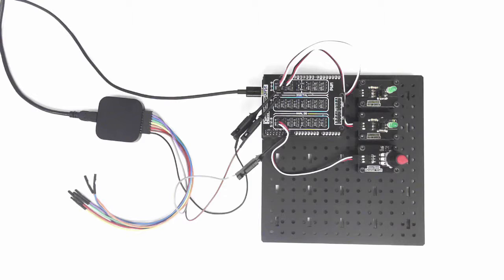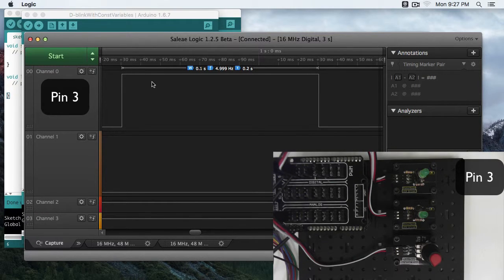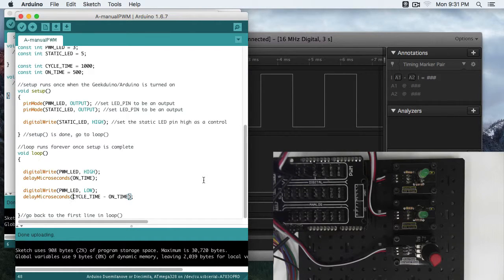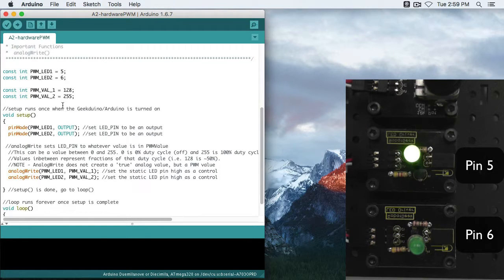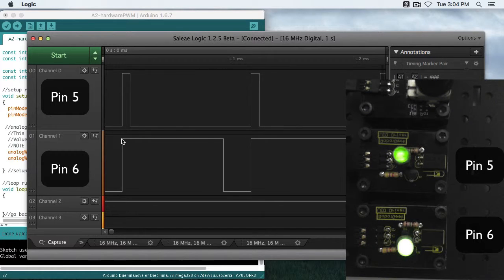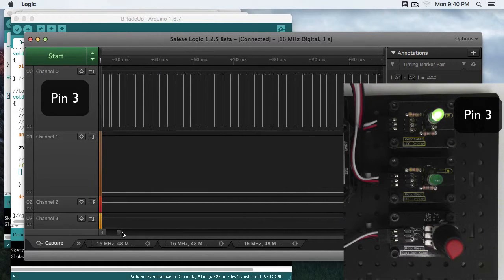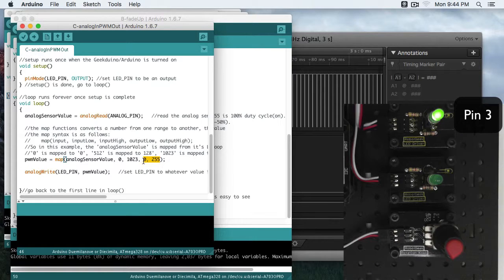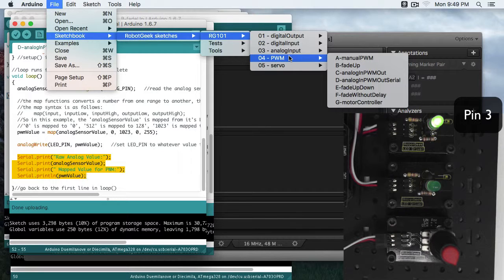RobotGeek 101 - Lesson 6.1: Pulse Width Modulation (PWM)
In the Pulse Width Modulation (PWM) video, Kyle covers what PWM is, and gives you rudimentary exercises that give you a working knowledge of how it is used. Each exercise covers a single aspect of PWM use.

1:54 - Heartbeat

4:50 - Manual PWM

11:00 - Hardware PWM

16:22 - Fade Up

21:36 - Analog In PWM Out

24:46 - Analog In PWM Out Serial